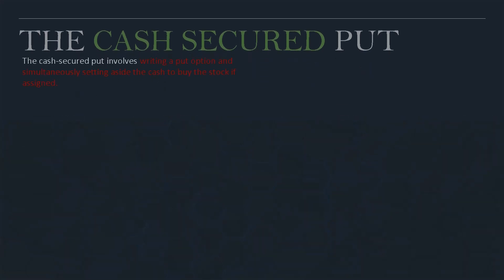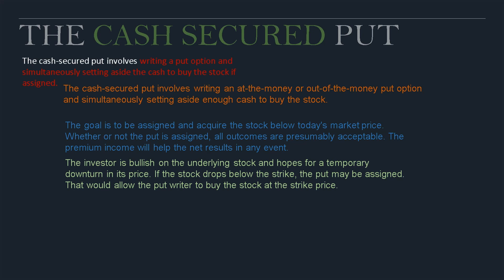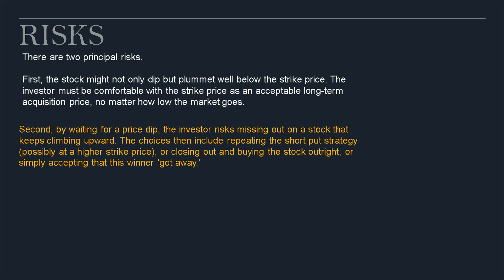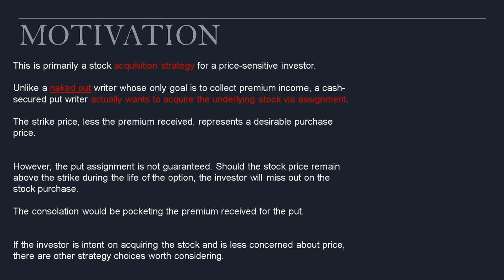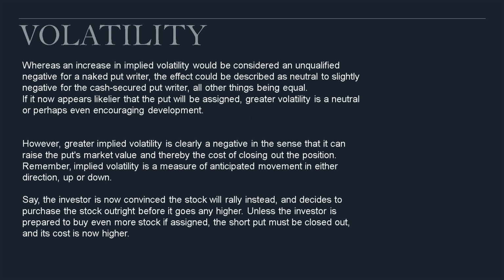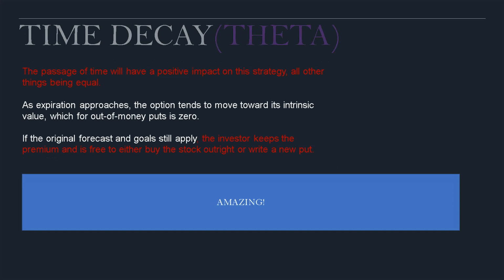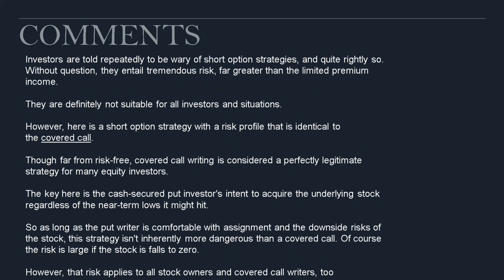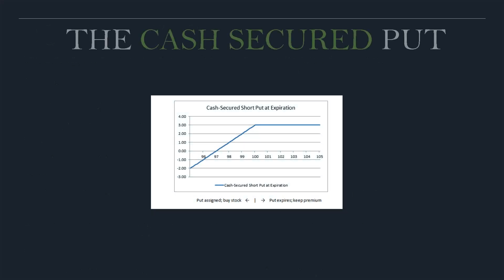Know Your Options | The Cash Secured Put